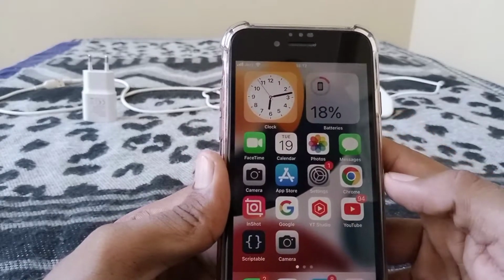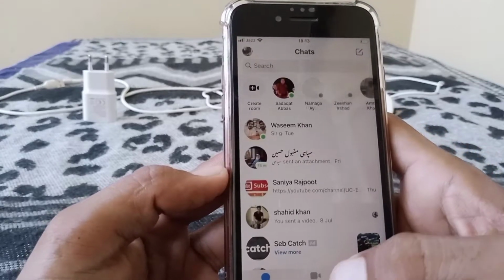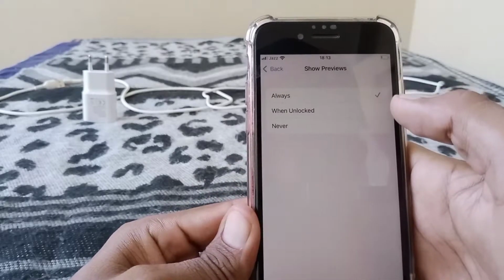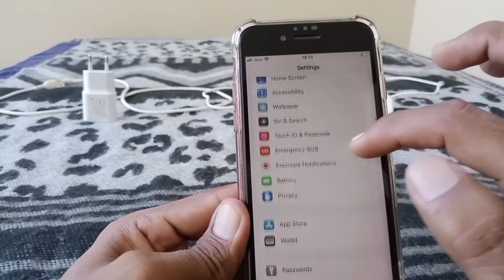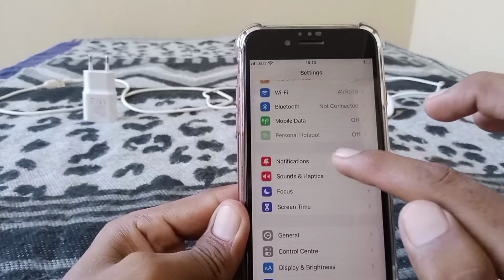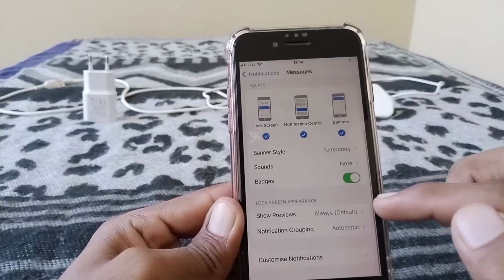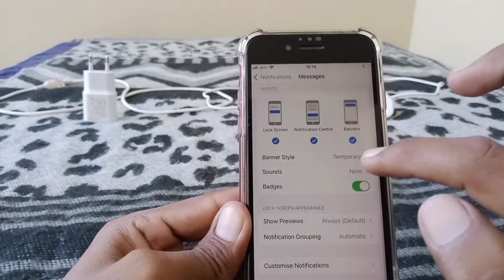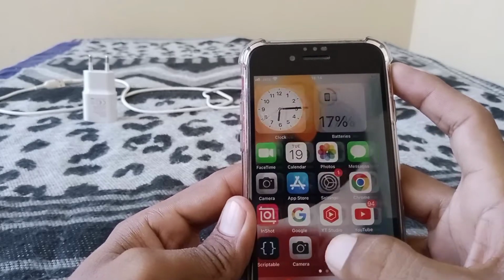iPhone Message Notification Not Showing on Lock Screen | iOS 16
Hi Everyone Well Come to My Channel. In this video I gonna Show you " How to Fix iPhone Message Notification Not Showing on Lock Screen | iOS 16 " on Your iPhone and Android Phone .